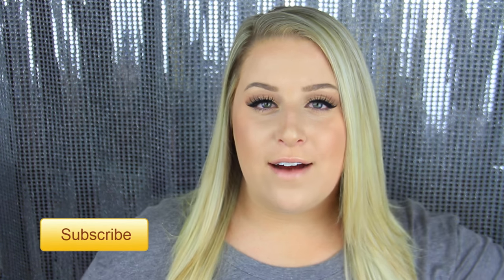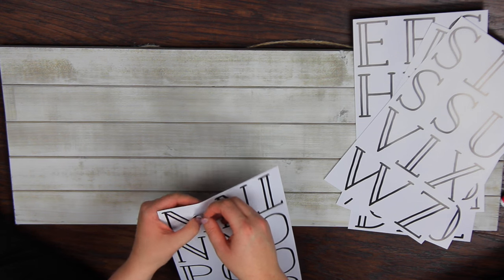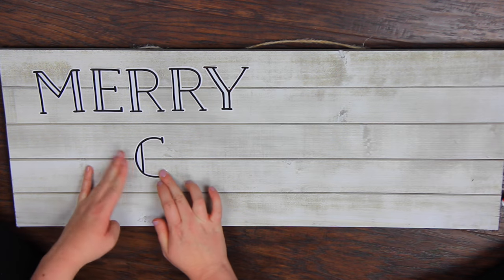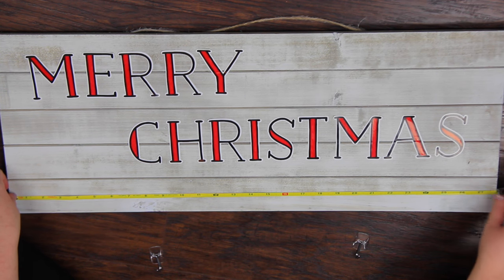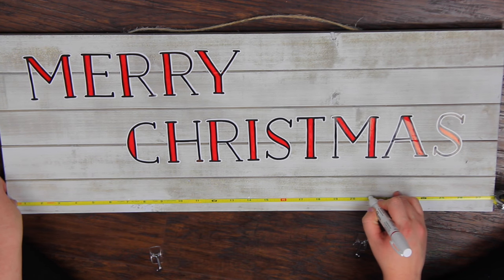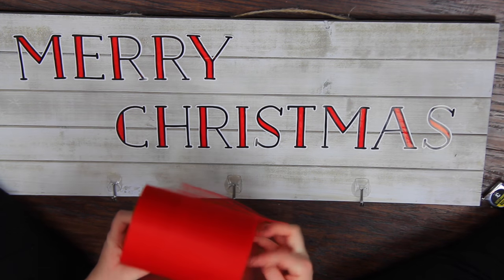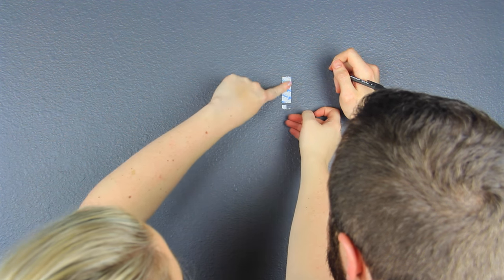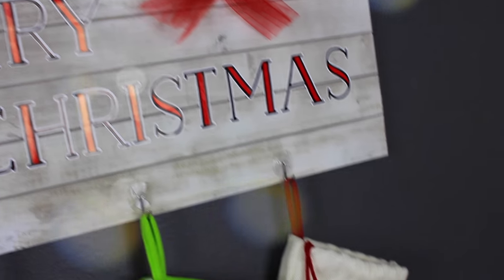DIY STOCKING HANGER!! No Fireplace.. No Problem!!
DIY STOCKING HANGER!! No Fire Place?! No Problem!! Today i'm going to show you a SUPER cute & easy way to hang your stockings!! If you don't have a fireplace this is the PERFECT solution. If you do have a fire place, and you just don't want to drill into it.. Well, this is perfect for that too!! LOL!! I hope you guys enjoyed this quick & easy stocking hanger DIY!! XOXO

Let's Keep In Touch!! Send Me Letters!! :)

xoxo,
-Kait